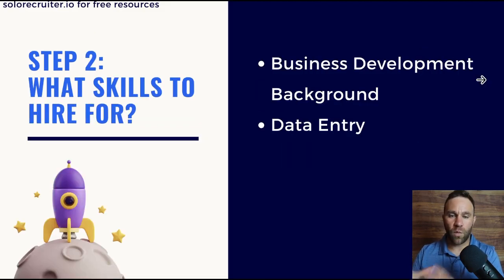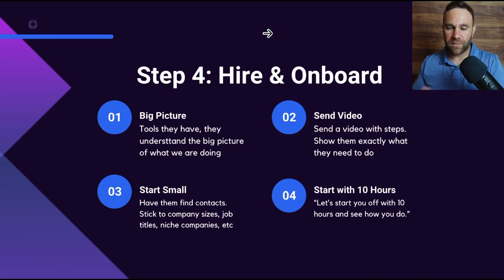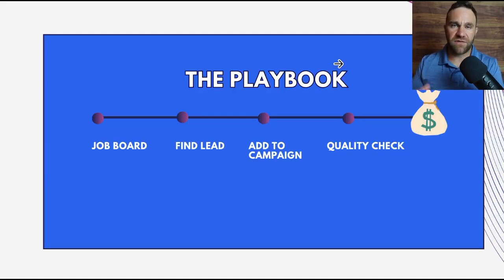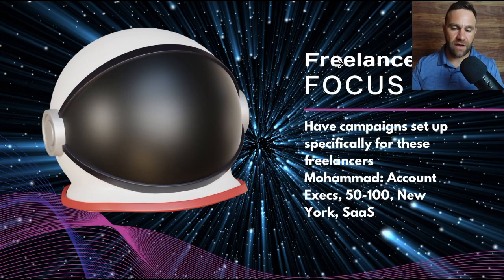I Hired 4 VA's for My Recruiting Business (RESULTS)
I hired 4 virtual assistants for my recruiting agency. Their focus: find leads and add them to my cold email sales campaign. Their hourly rate ranged from $2-$6/hour. Does hiring VA's work for recruiting businesses? We put it to the test.